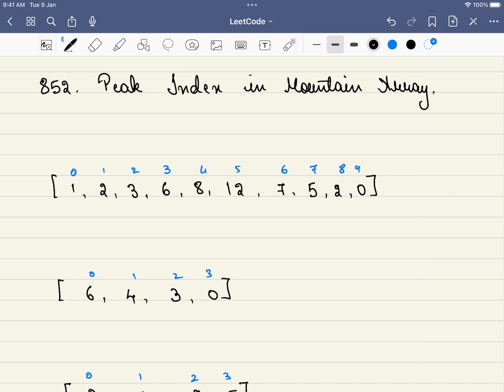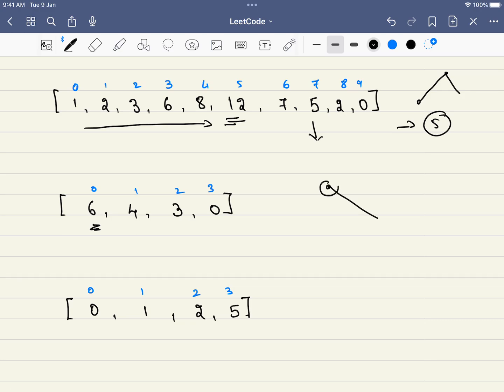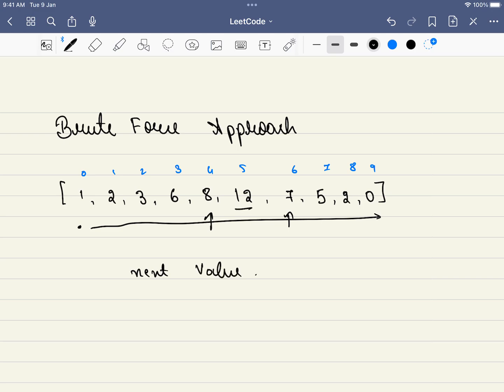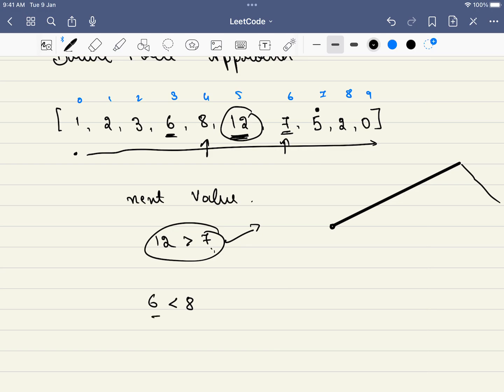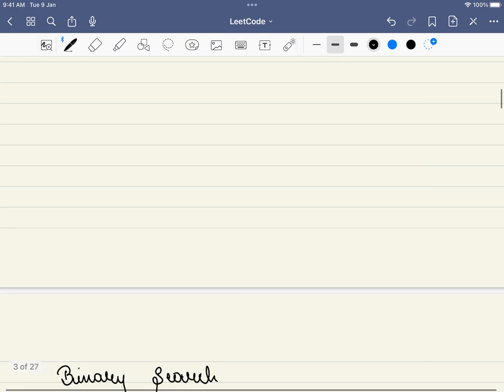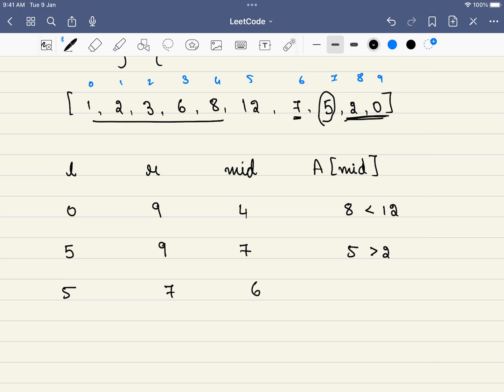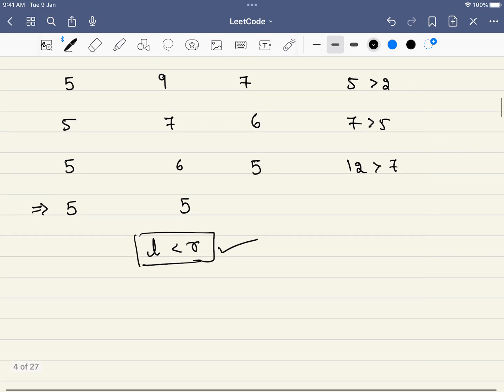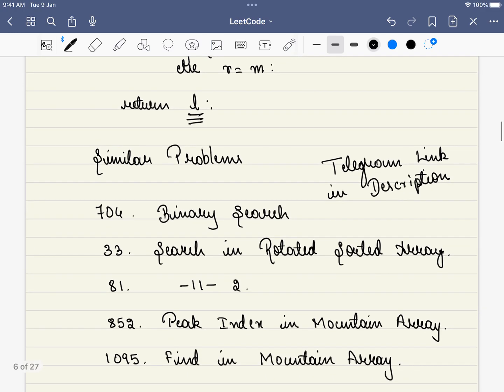Leetcode 852 Peak Index in a Mountain Array